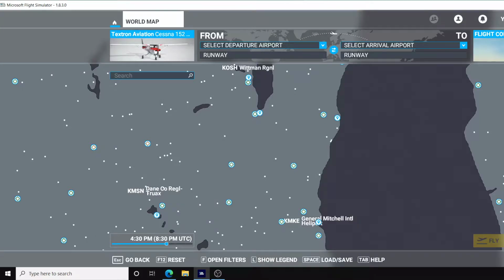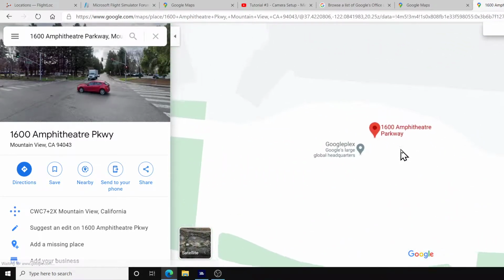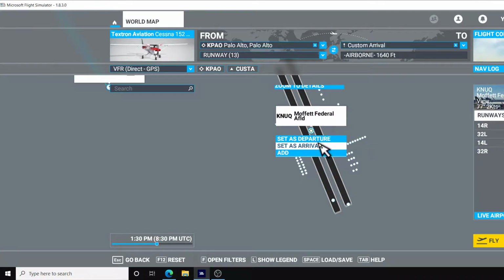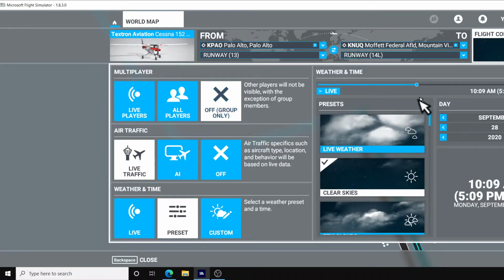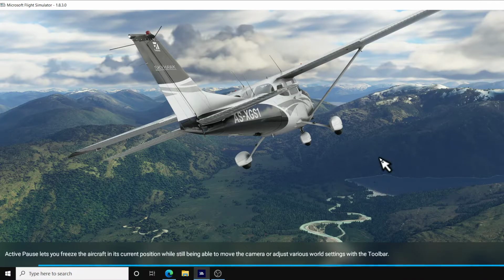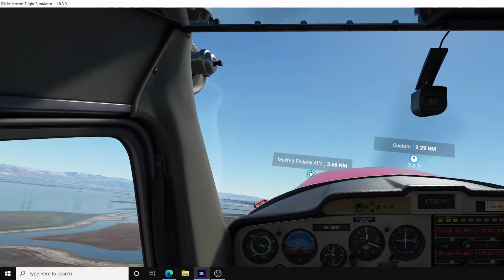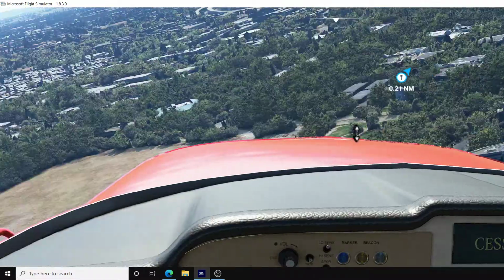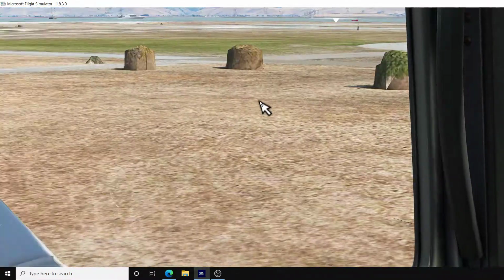Adding Custom Locations to MSFS 2020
In this tutorial, I'll show you how to use Google Maps to add any location into your flight plan in MSFS 2020.  Until next time, See You in the Virtual Skies!
Kevin

PC Specs:
Microsoft Windows 10 x64 Home